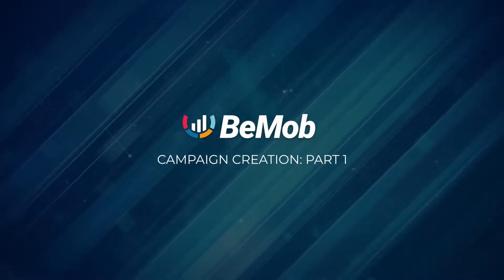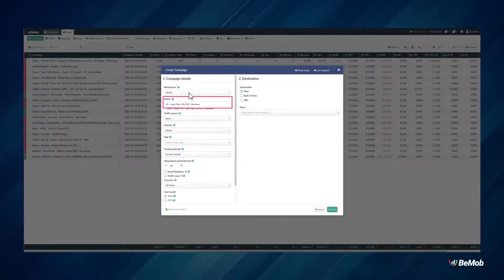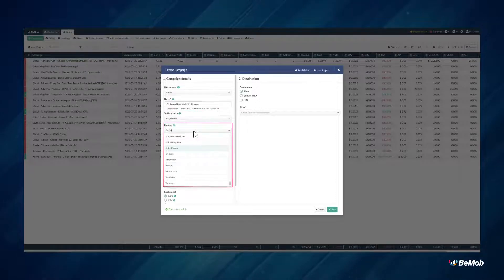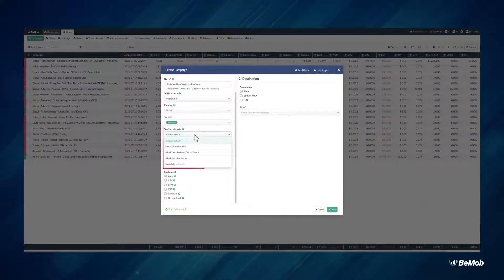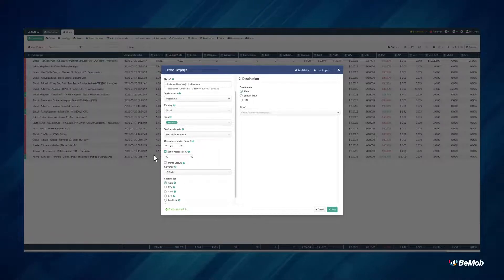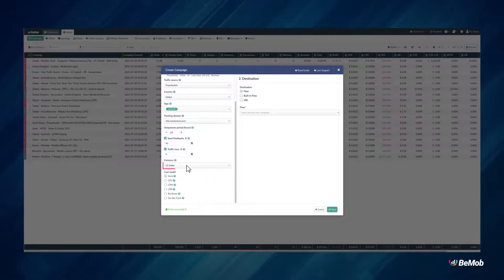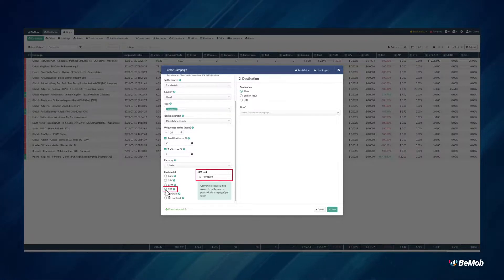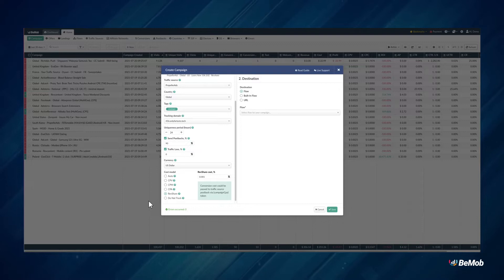Campaign Creation Part 1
📌 Find out how to create a campaign in BeMob.

This is the part 1 of campaign creation settings. The part 2 is available at this